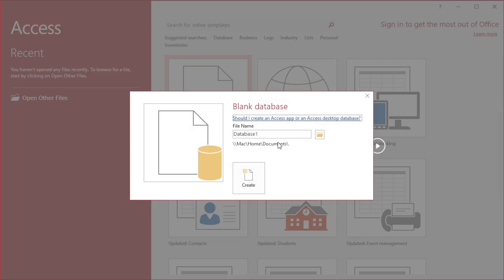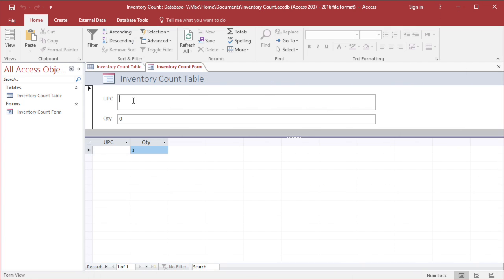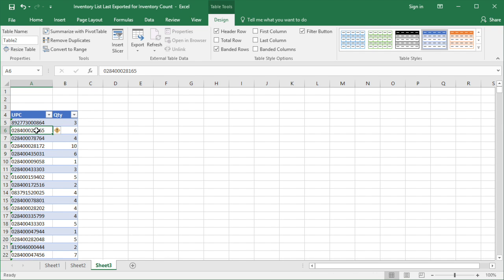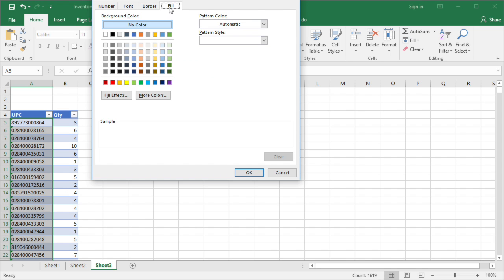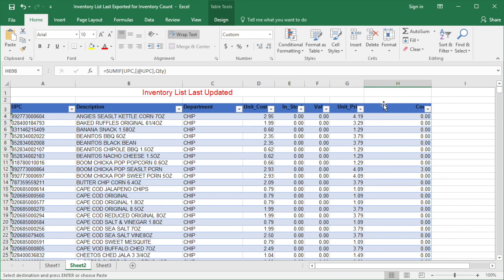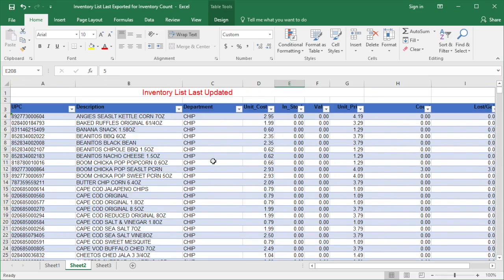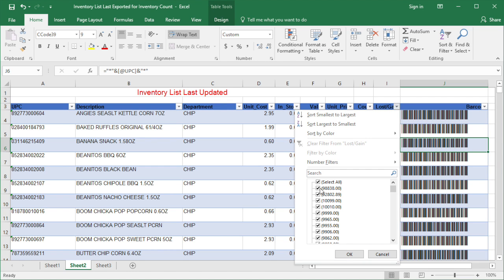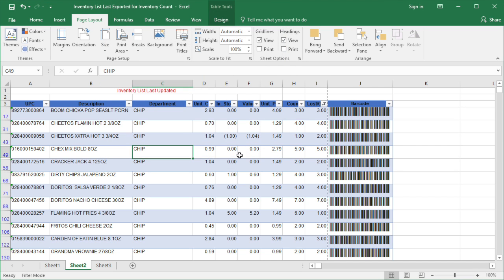How to count inventory with barcode scanner using Excel and Access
If you think this video is helpful and would like to help fund RetailHow for a cup of coffee you can click this to make a donation.

Products:
USB Automatic Barcode Scanner
NADAMOO 433Mhz Wireless Barcode Scanner
TaoTronics USB Barcode Scanner
Inateck 2.4GHz Wireless USB Automatic Barcode Scanner
Vcall 2.4GHz Handheld Wireless USB Laser Barcode Scanner